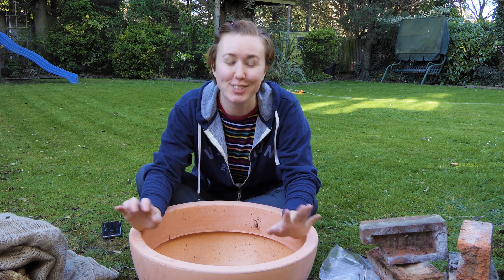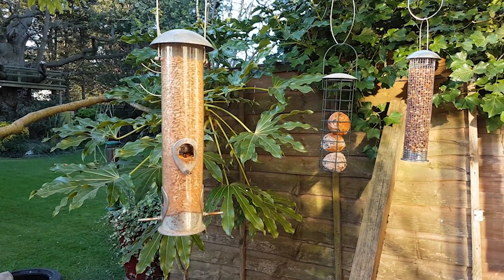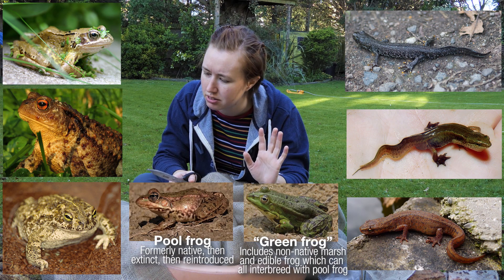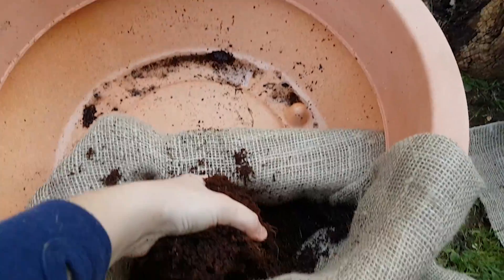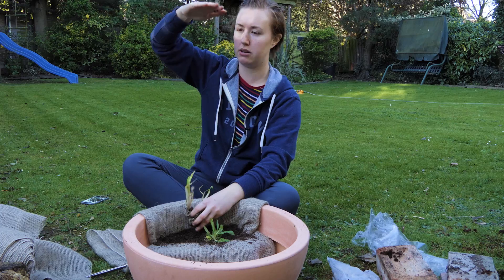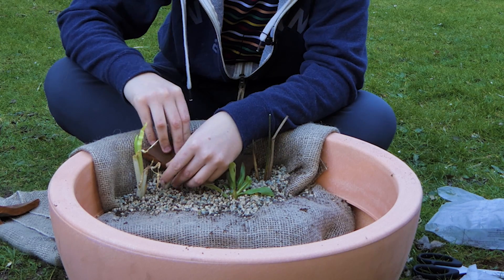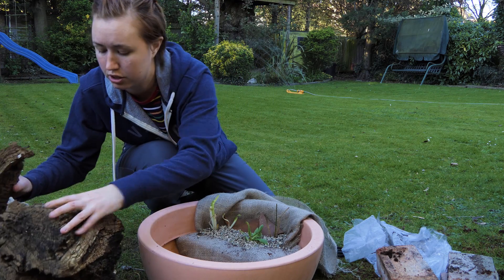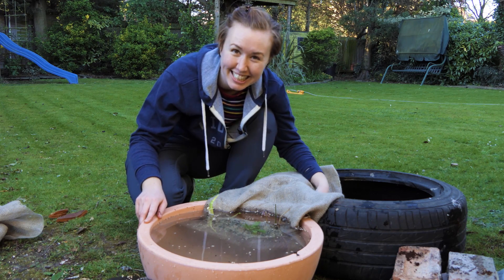How to make a wildlife pond in a pot | Nature Break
I got to do my favourite thing in the whole wide world: make a pond!!! I've recently moved into a place with a communal garden, so let me take you through the steps of how to make a pond in a pot that's perfect for wildlife, even if you rent or have small kids.

5 small pond plants
Shallow plastic planter (the one I bought is sold out, so you'd just need to seal up the drainage hole in this one)
Hessian fabric
Coir compost

I make these videos free to watch forever! Please consider supporting the channel:

Dr Sally Le Page is a British evolutionary biologist and science YouTuber. The aim of these videos is to bring science further into popular culture by making science videos that make you laugh, make you feel and make you think.